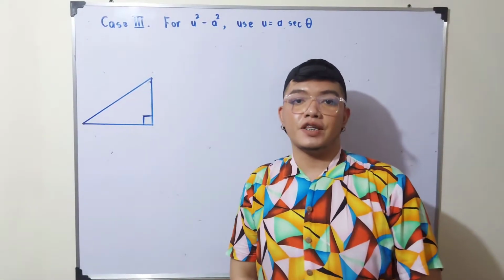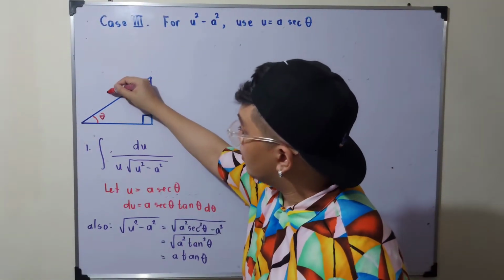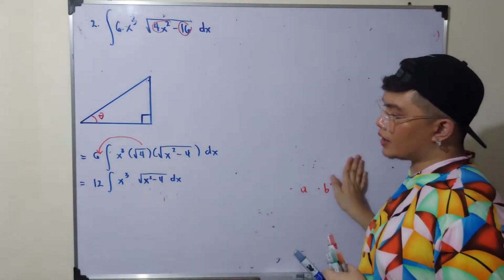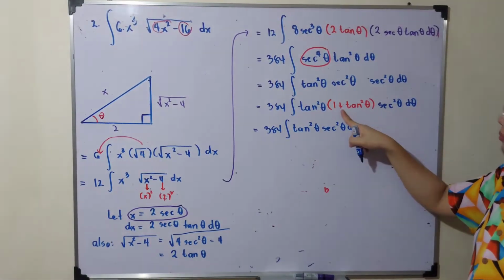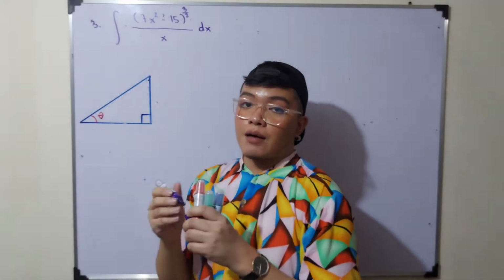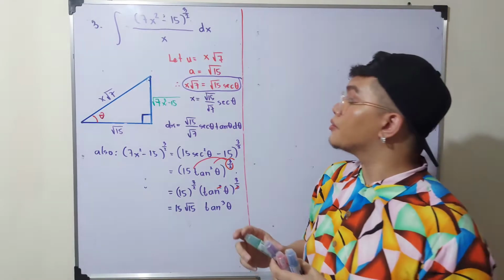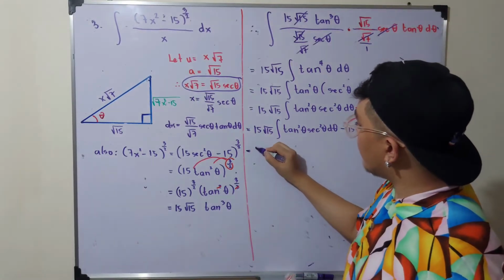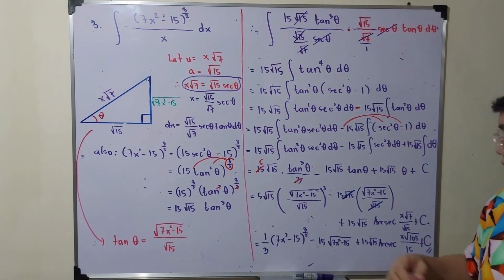IC19. Case III - Integration by Trigonometric Substitution | Using u = a sec θ | FILIPINO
Case 3 of Trigonometric Substitution of Integral Calculus

Please watch first the Case 1 and Case 2 as you may learn more techniques on the examples there!!! ^_^

I have to put music because the electric fan noise was so dominating.